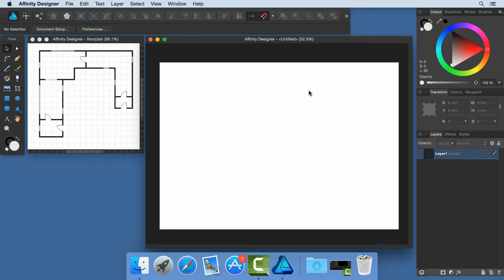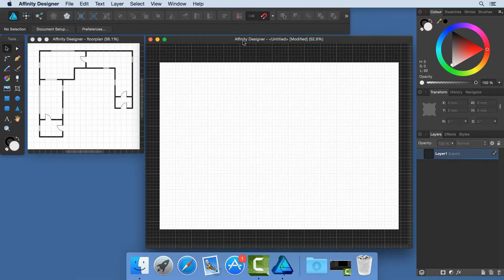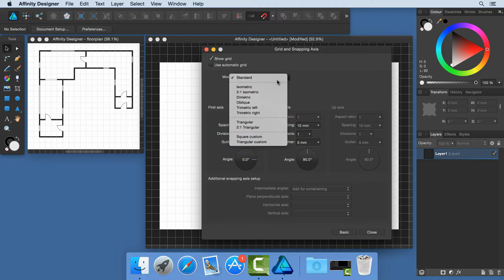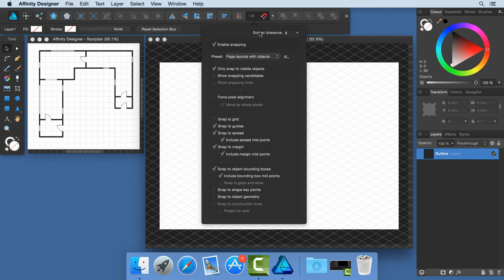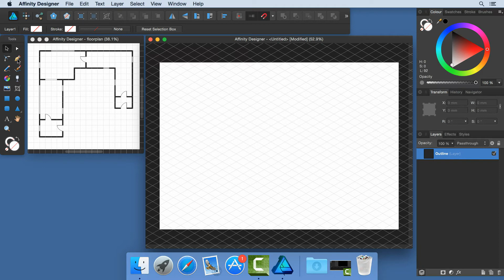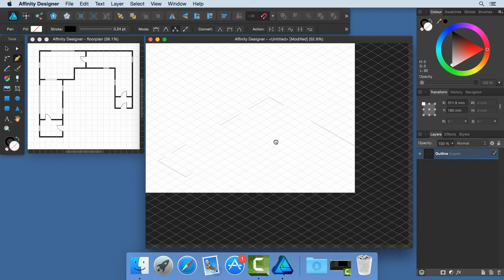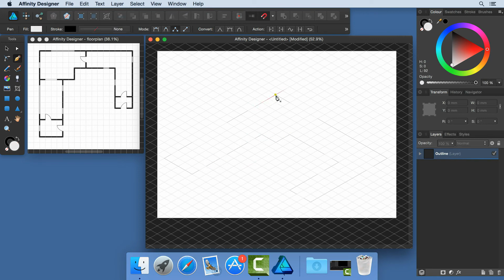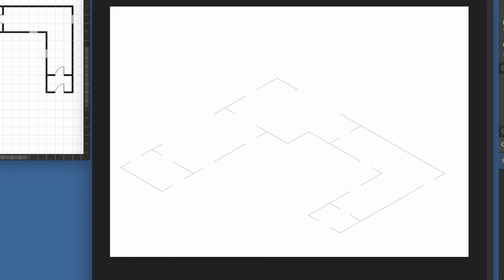Affinity Designer Isometric Grid Drawings Part 1 Single Planes